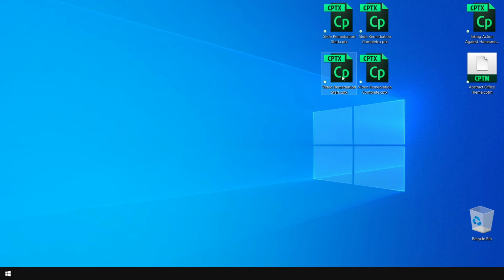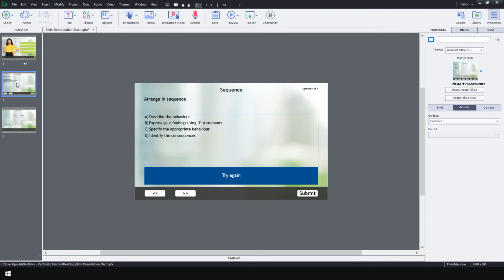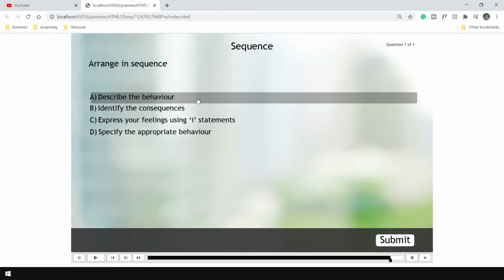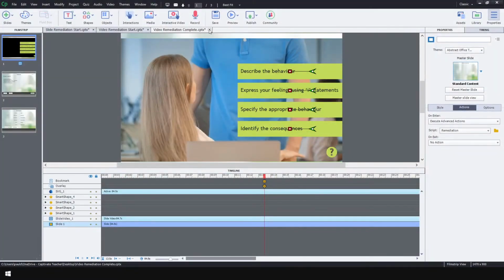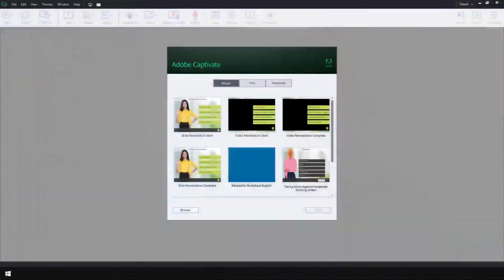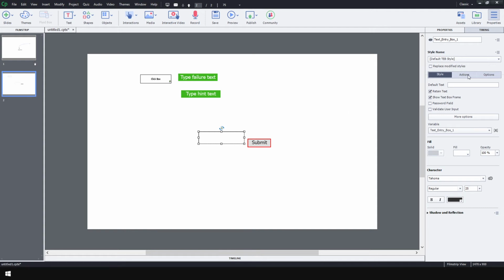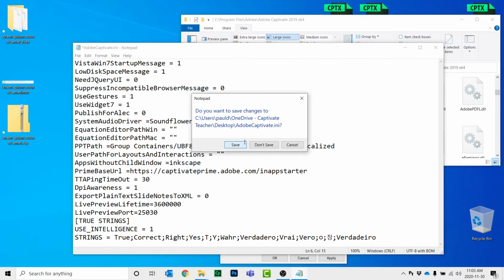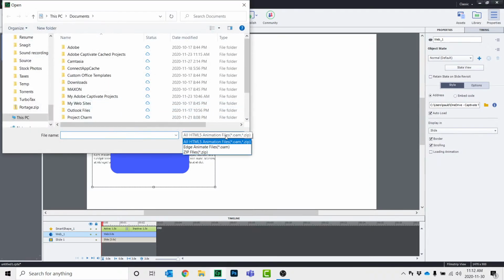Member Only Livestream - Remediation in eLearning